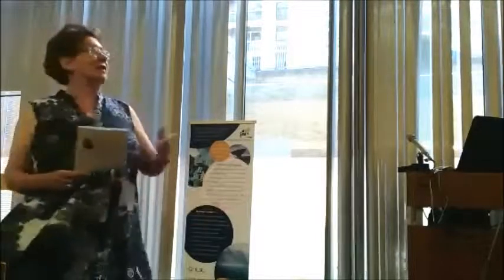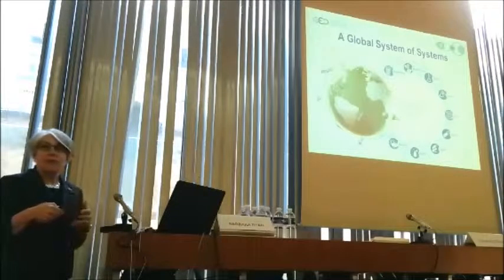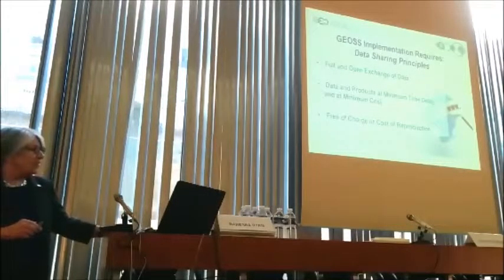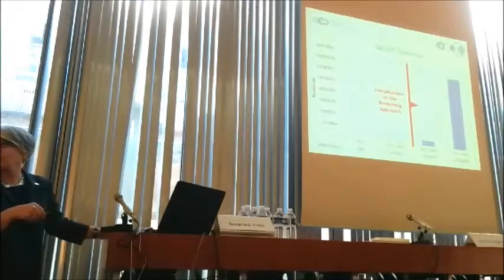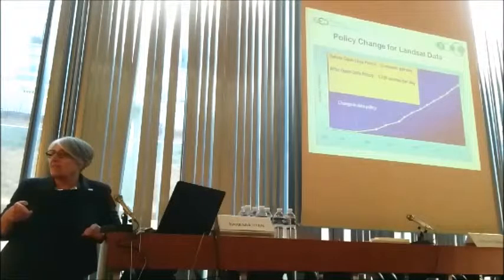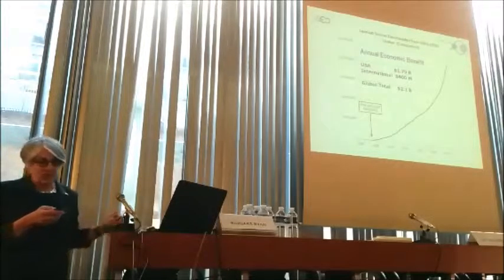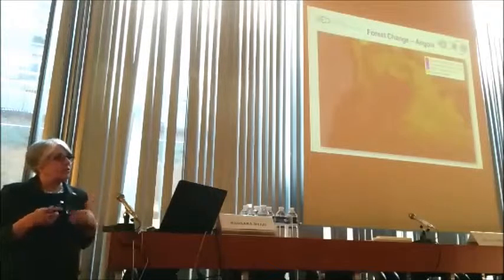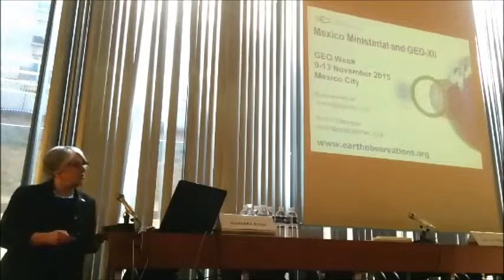Dr Barbara Ryan, Group on Earth Observations (GEO)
Keynote presentation: Building a Global Earth Observation System of Systems (GEOSS) and the Importance of Broad, Open Data Policies
ICSU-WDS side-event Trusted Data Services to Support Climate Change Research for Our Common Future Under Climate Change conference